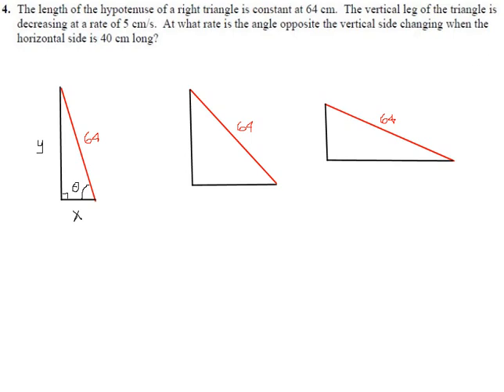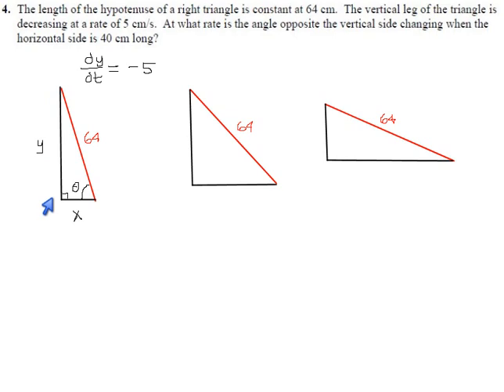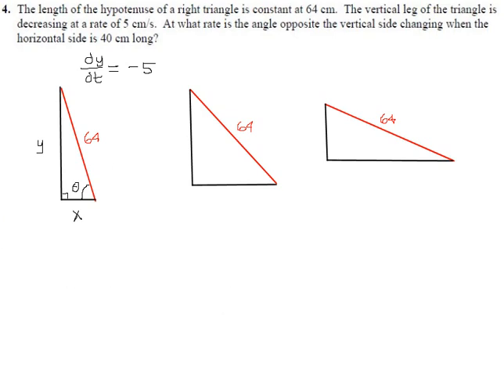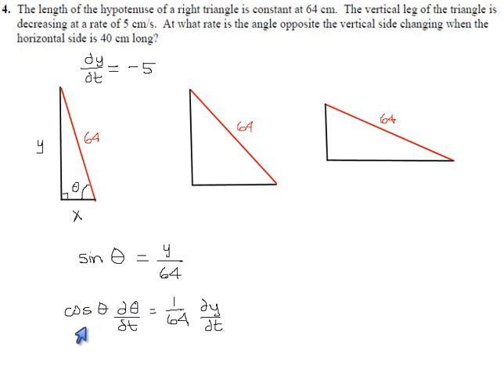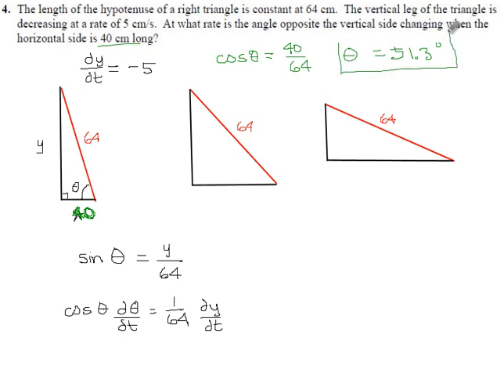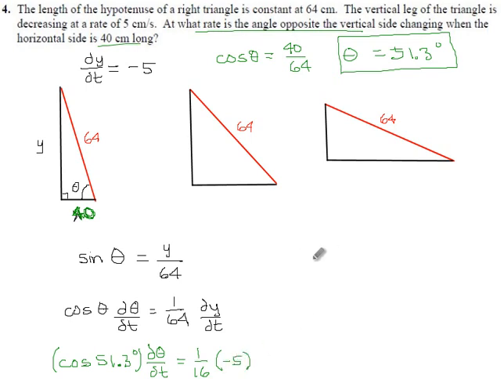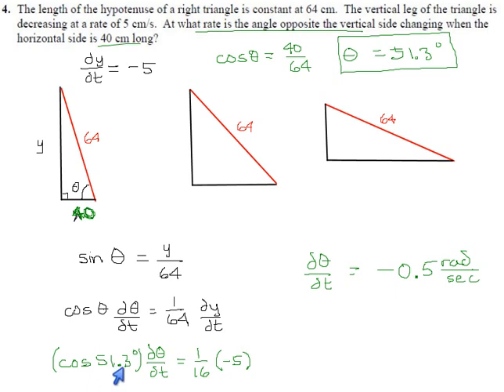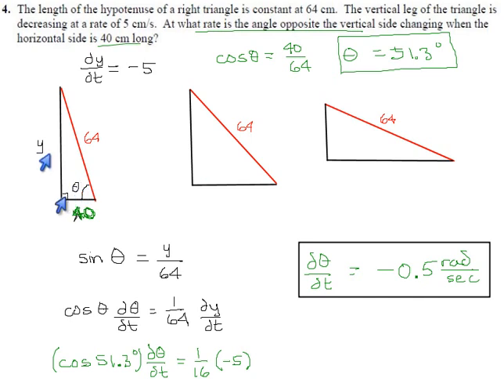4.3 4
Applications of derivatives - a shape-shifting triangle.